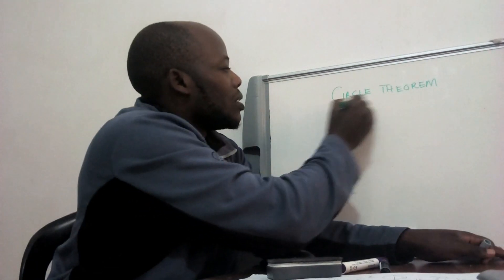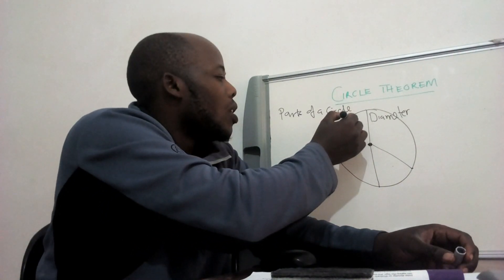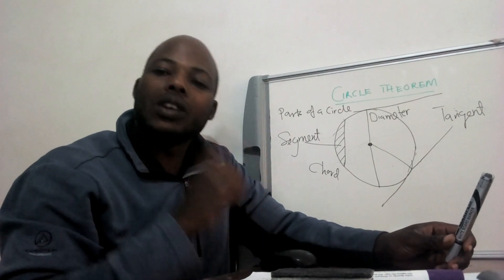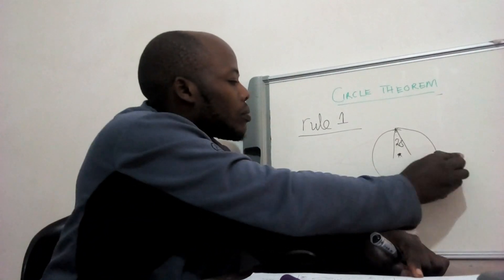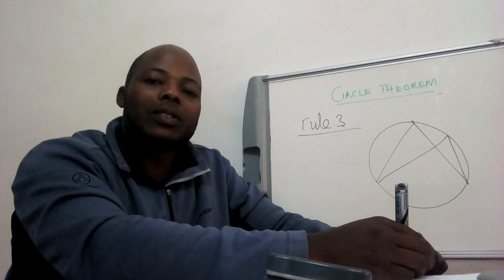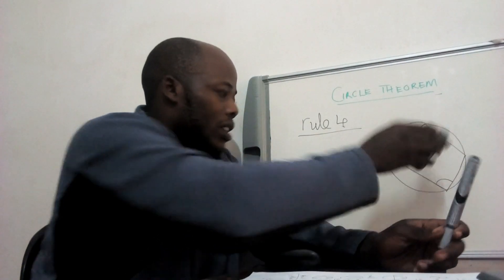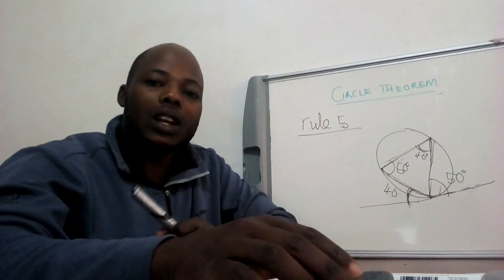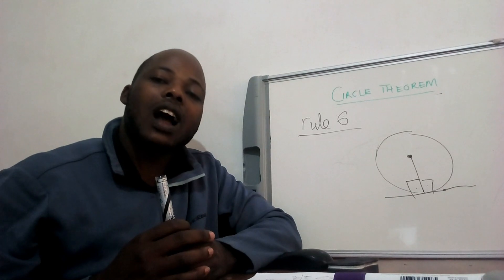Circle theorem properties (simplified)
Easy to understand. #2018 exam circle theorem question